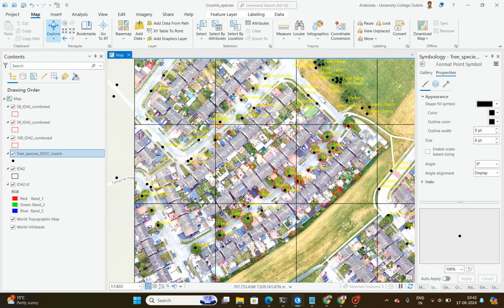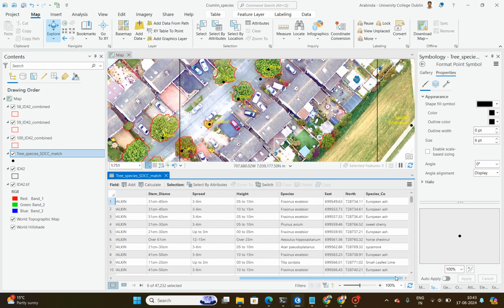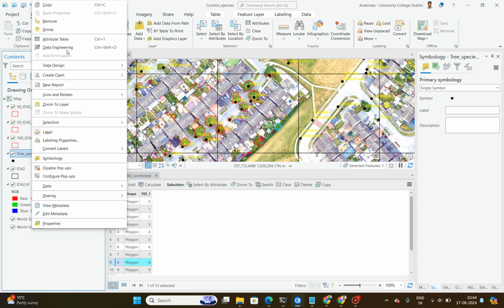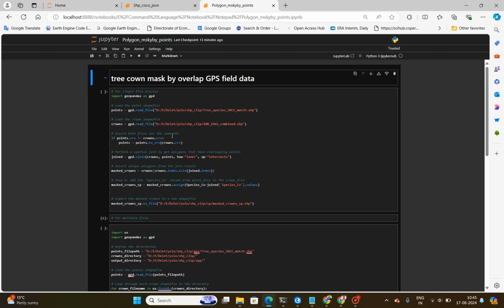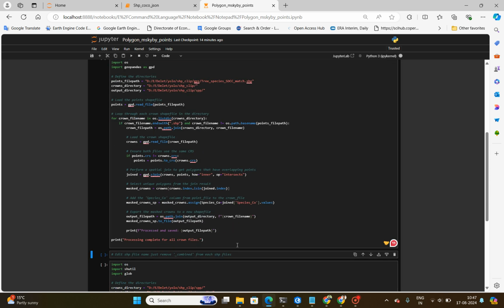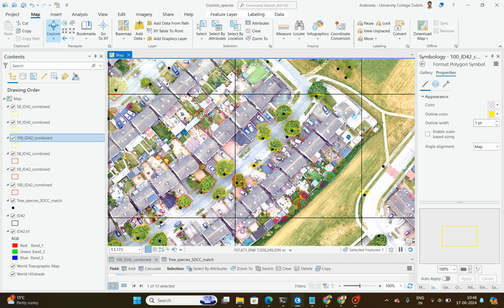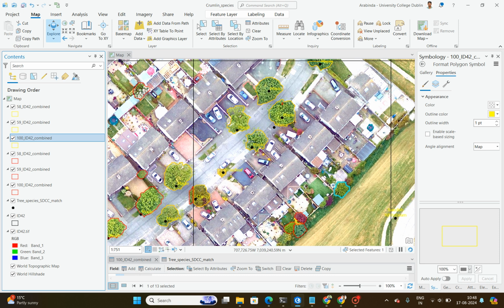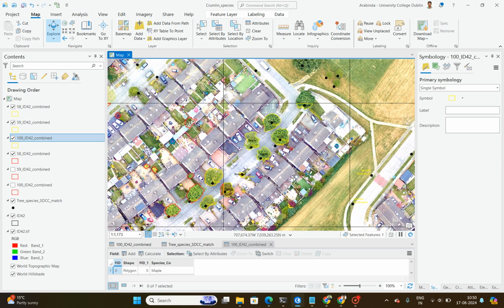Mask polygon GPS points in python, Notebook